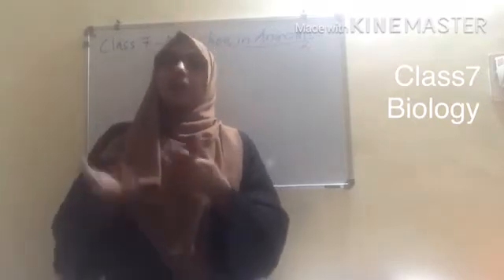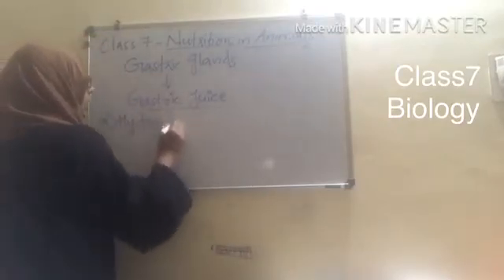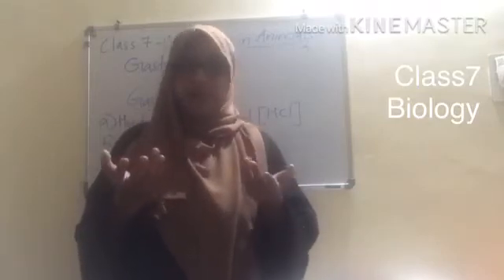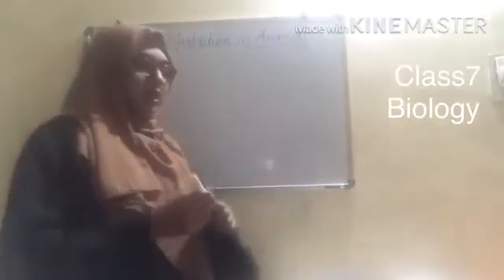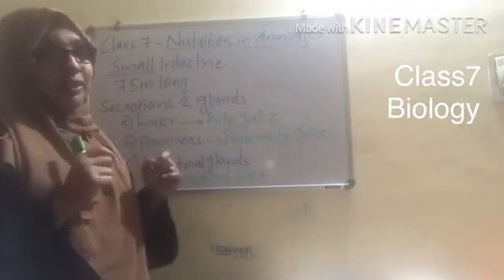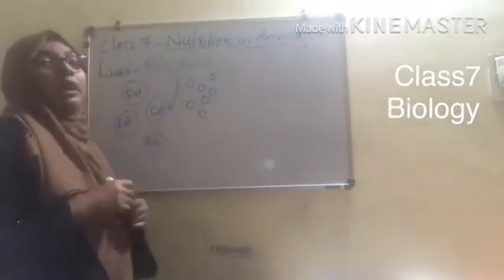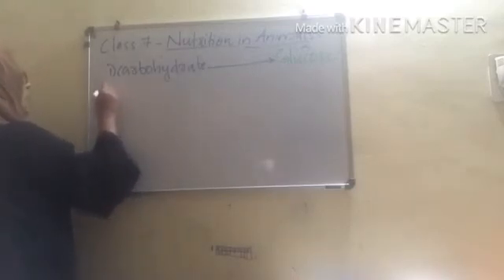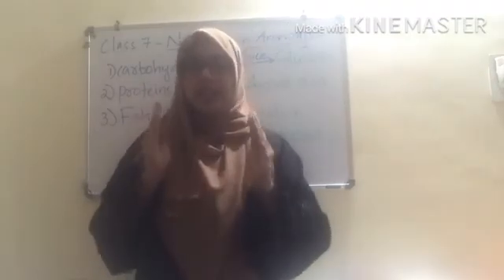CLASS VII BIOLOGY 14-09-2020